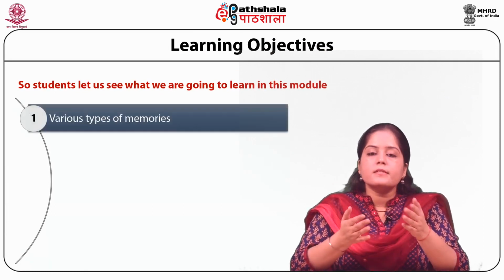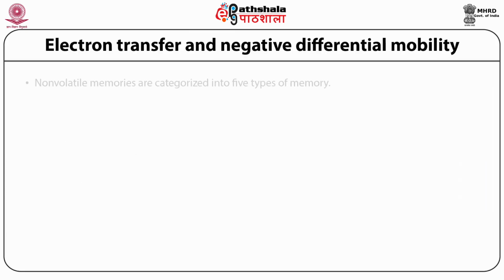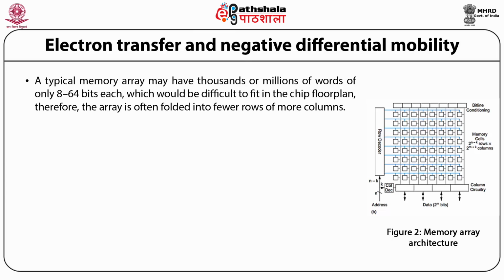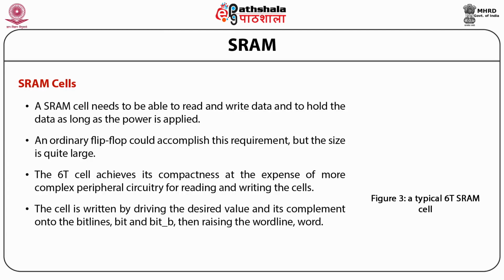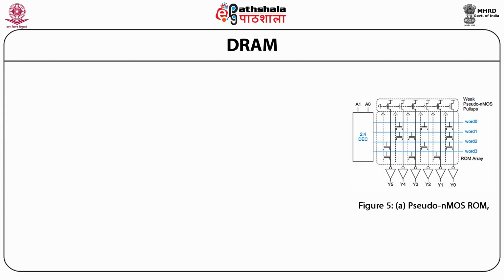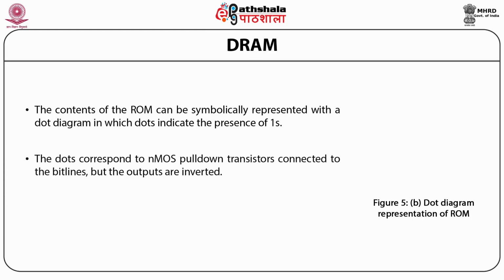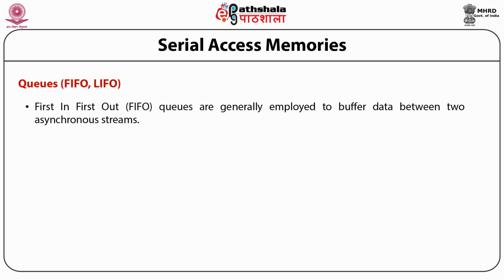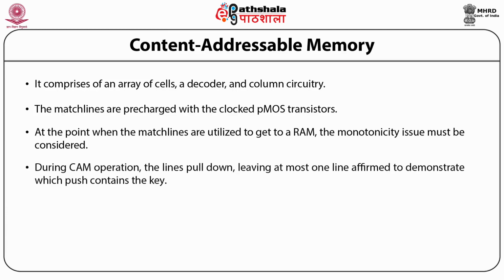Materials Science P09 M3.3 Volatile and non volatile memories